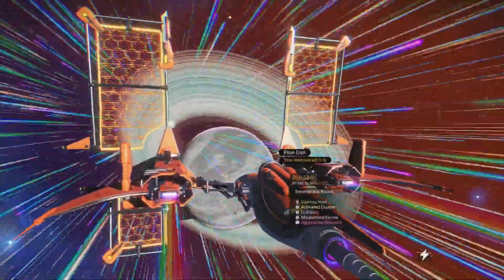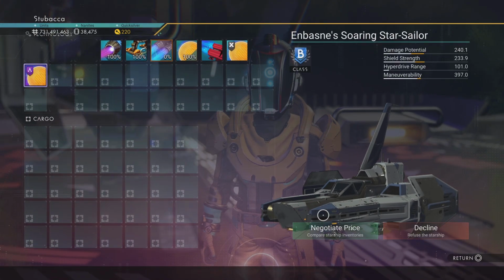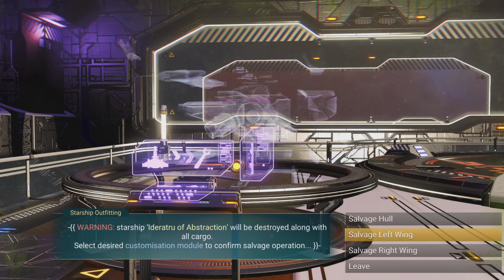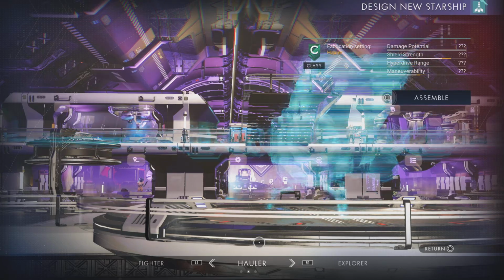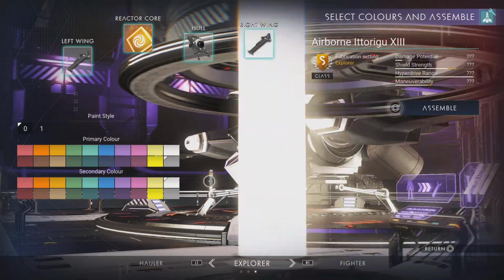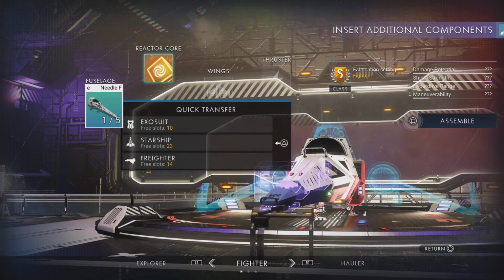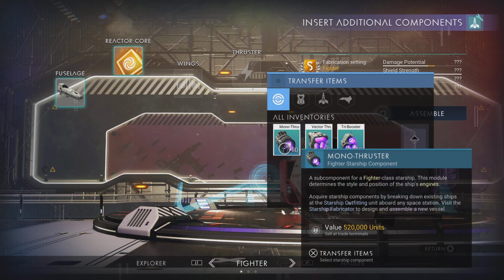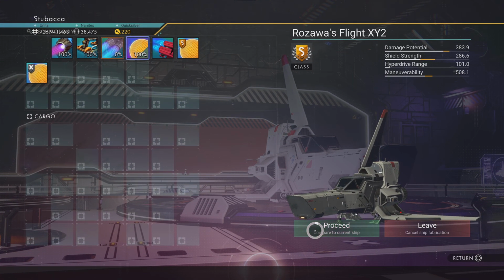Building a ship in No Man's Sky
Another video detailing how to make the perfect ship. Happy Exploring!